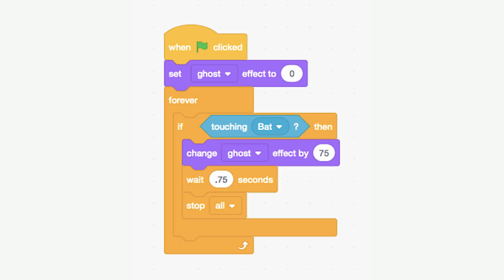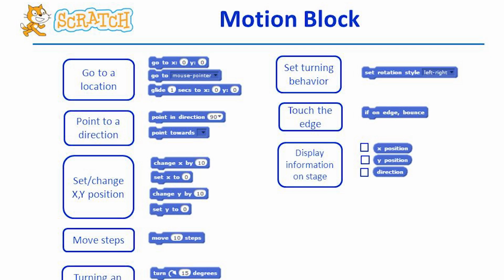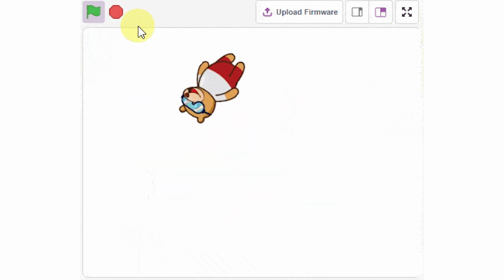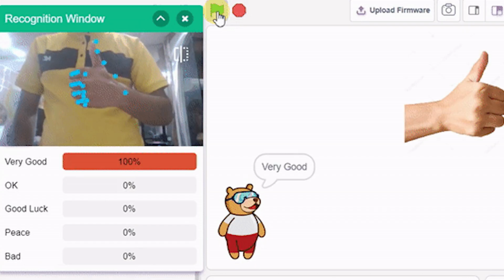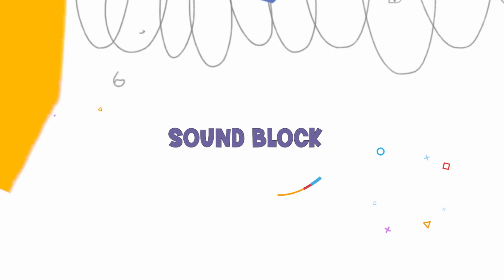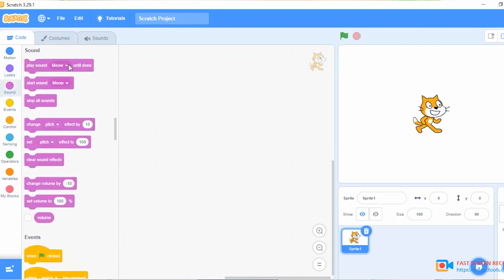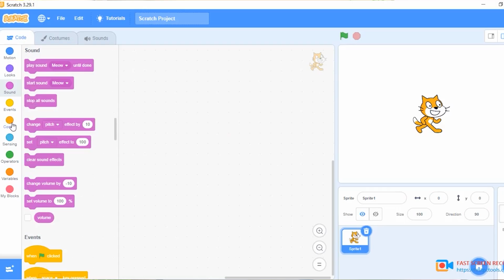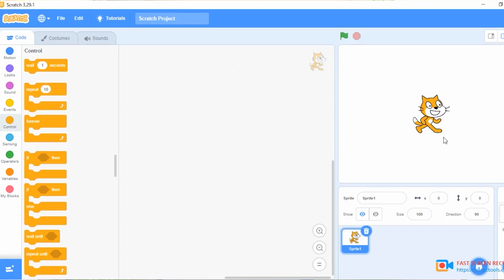"Blocks in Scratch | Computer | class 4 | Chapter 9 | VEDV"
Welcome to our "Computer Next 2.0" series! In this video, we will explore the basics of using blocks in Scratch, a popular visual programming language for kids. Designed for Book 4, Chapter 9, this educational video will teach young learners how to use different blocks to create animations, games, and interactive stories in Scratch. Perfect for kids who are new to coding and want to learn through fun and interactive activities, this session is both engaging and informative. Watch, learn, and start creating amazing projects with Scratch!

🔹 Topics Covered:
0:00 Introduction
0:30 What is Scratch?
1:00 Understanding Blocks in Scratch
1:45 Creating Simple Programs
2:15 Building Interactive Stories and Games